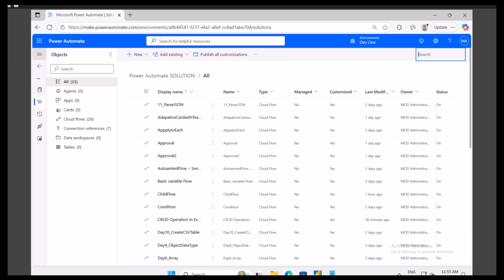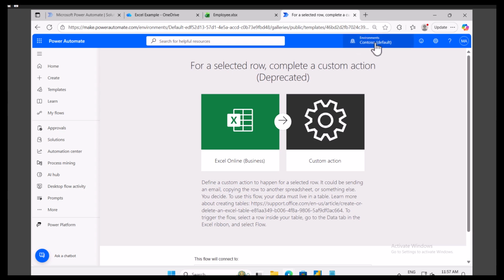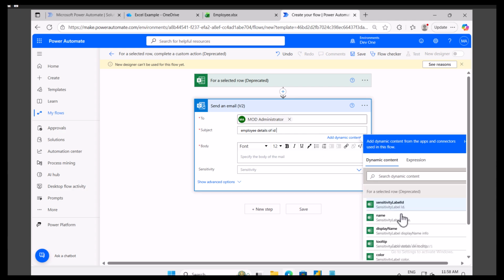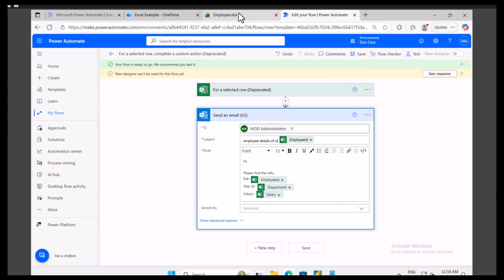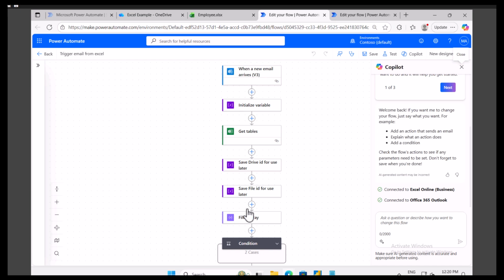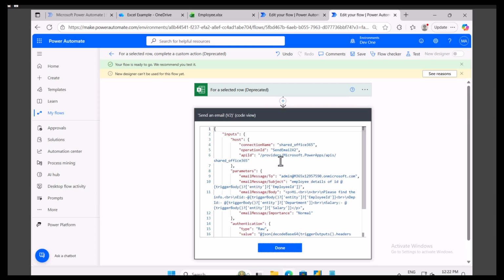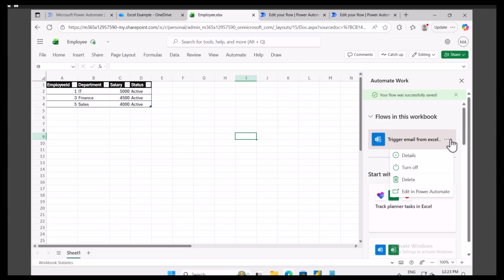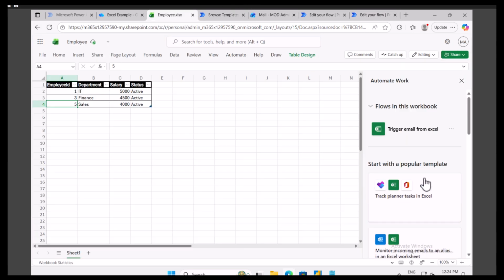Call Power Automate Flow from Excel | For a Selected Row Trigger Explained (Day 20)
Learn how to trigger a Power Automate flow directly from Excel using the “For a Selected Row” trigger! 💥
In this Day 18 Power Automate challenge, we’ll see how to:
✅ Connect Excel to Power Automate
✅ Create a flow that runs when a specific row is selected
✅ Pass Excel row data to your flow dynamically
✅ Send that data via Email, Teams, or SharePoint automatically

Whether you're tracking employee data, invoices, or student info — this real-world example will make Excel automation super easy!